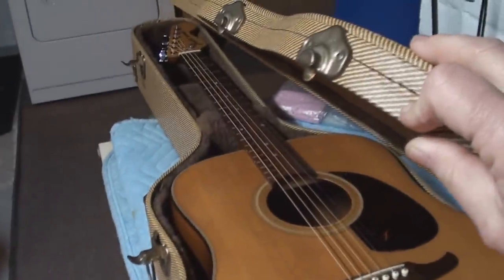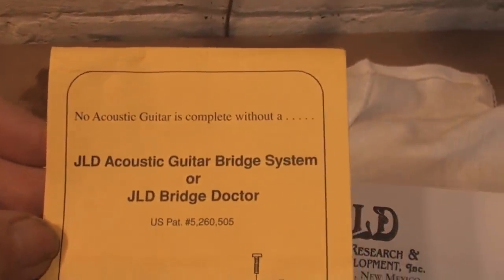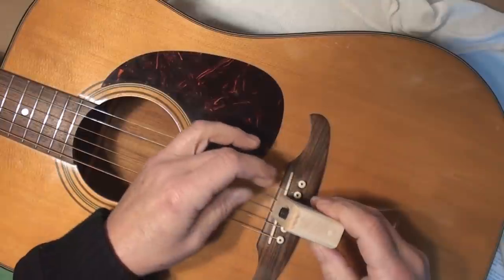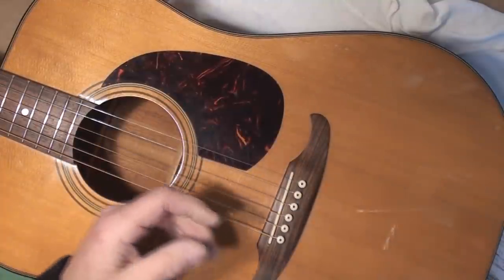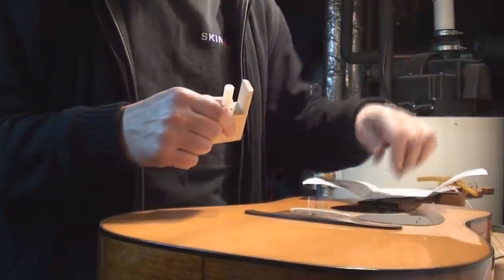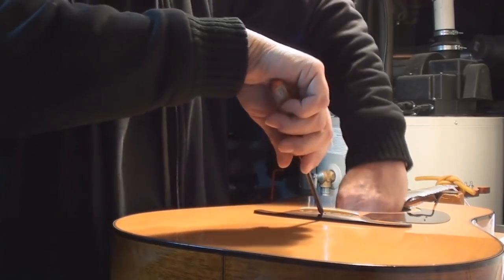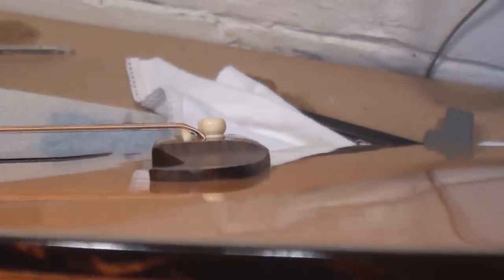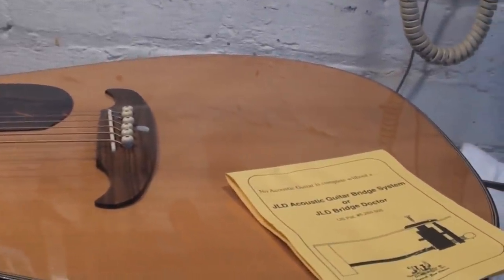JLD Bridge Doctor Installation